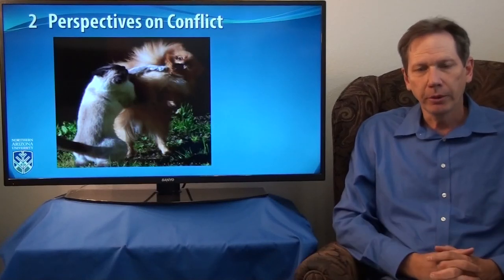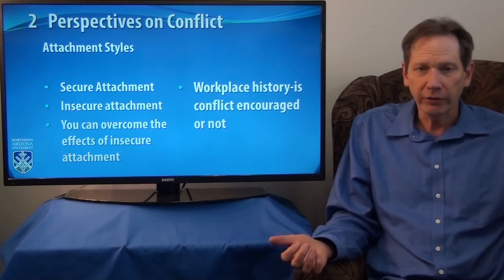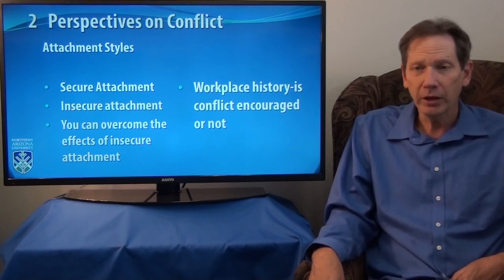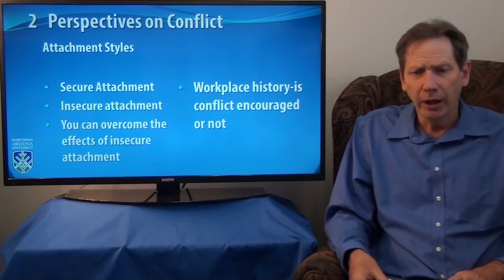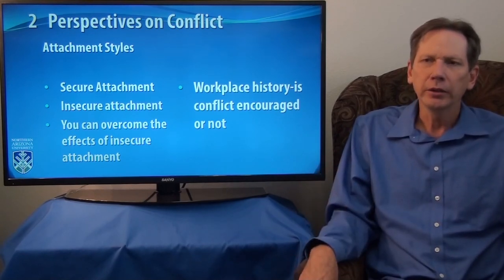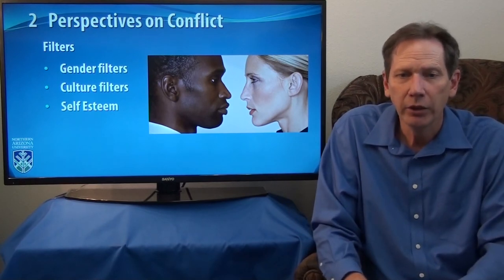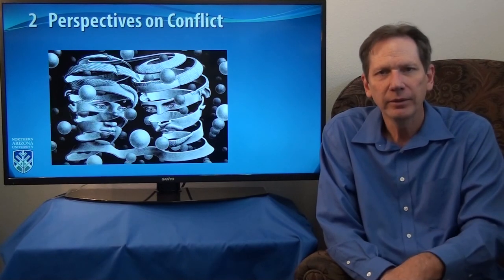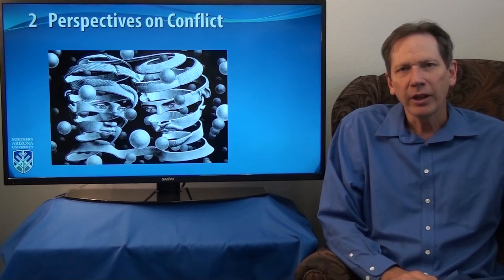CST 477 Ch 2 Perspectives on Conflict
Dr J discusses ideas from chapter 2 of Interpersonal Conflict